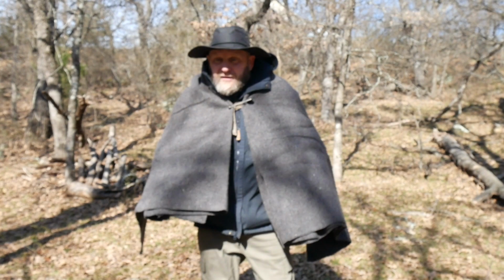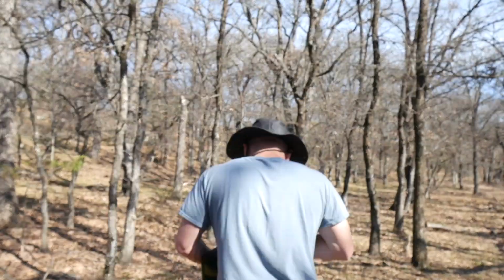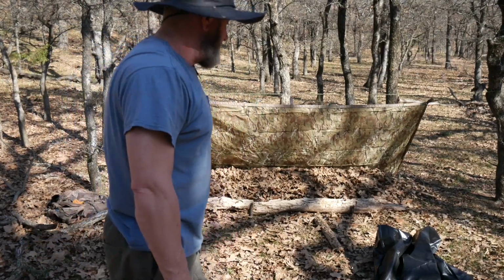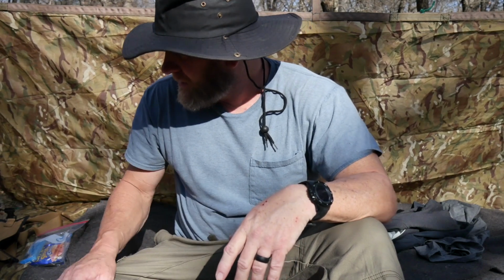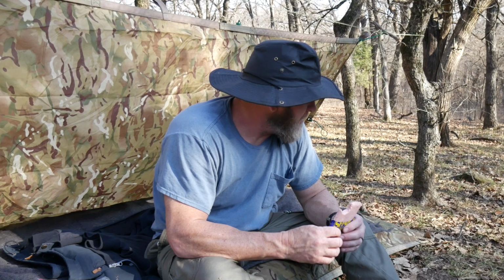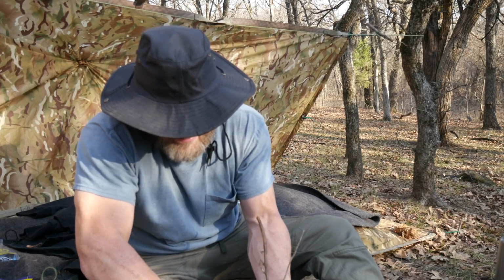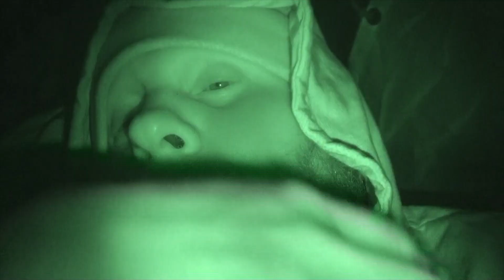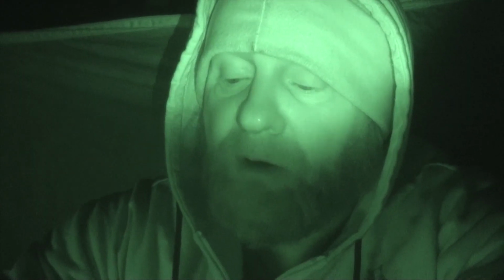5c's Overnight Challenge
Finally was able to get the challenge I did with The Bearded Burton. Fun time, hope y'all like it!!!
The 5c Challenge is taking the first 5c's of survival and doing and overnight with just those items. We took it a step farther and picked each others items.
5c's are :
1. Cutting tool
2. Container
3. Combustion
4. Cover
5. Cordage